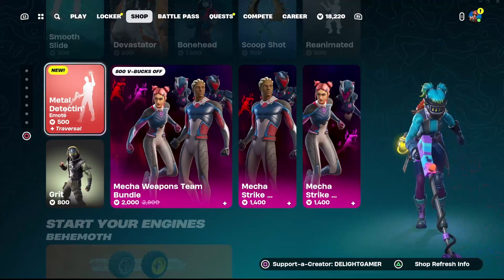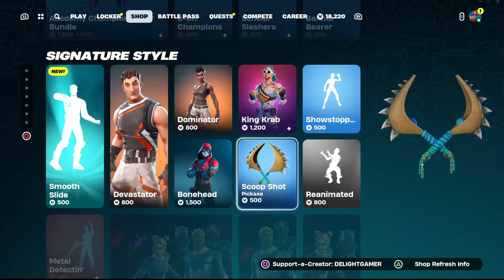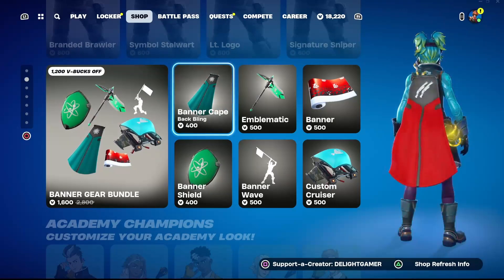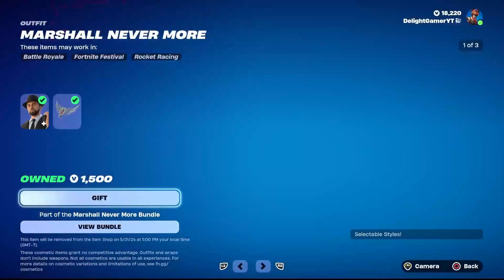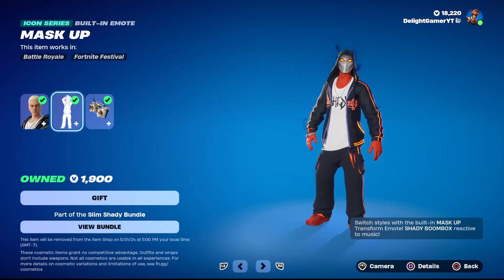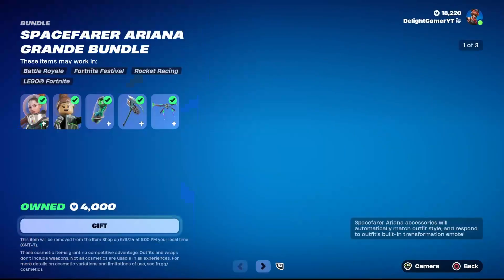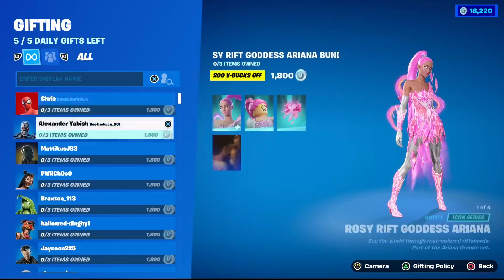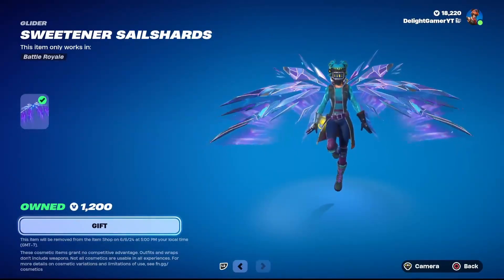Fortnite Item Shop NEW ROSY RIFT GODDESS ARIANA BUNDLE!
Delight Gamer is a Fortnite YouTube channel, talking about all things Fortnite Battle Royale! We discuss everything from leaks, patch notes, updates, thoughts and opinions, and any other topics that are relevant! I also do  videos on many other games,  I also upload for the Item Shop videos. I will do walkthrough gameplays on some of the most recent or upcoming popular games.